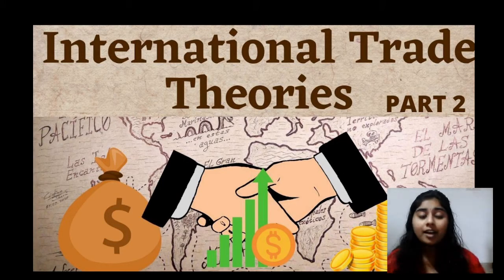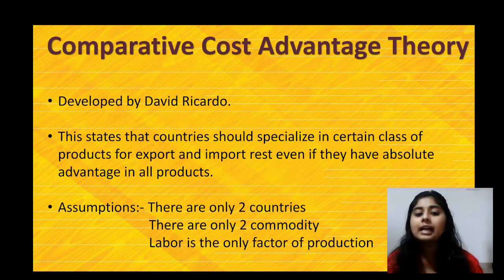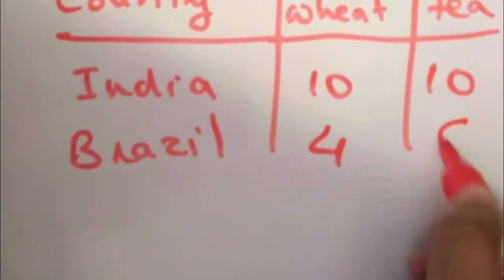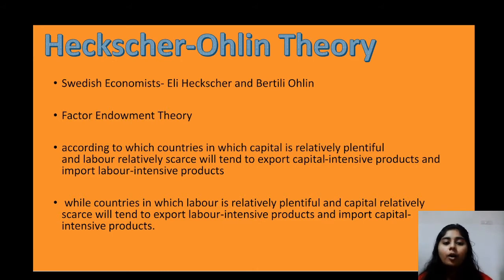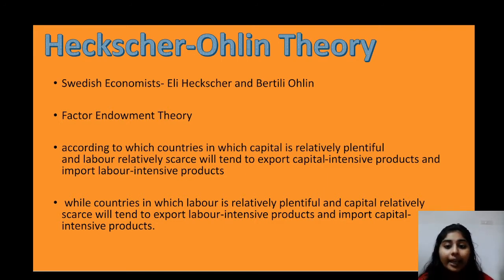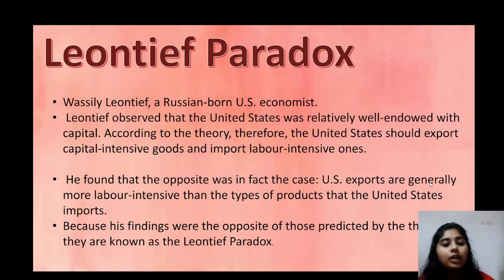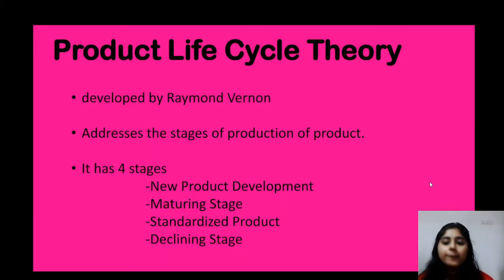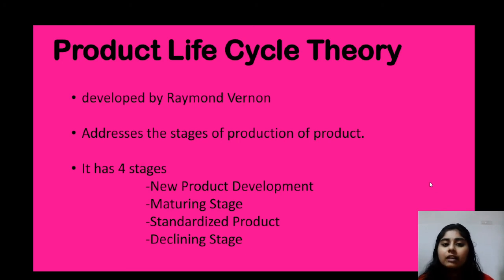International Trade Theories-part 2-Comparative Advantage-HO theory-Product life cycle theory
Comparative Advantage-Heckscher-Ohlin theory-Product life cycle theory are well explained with example.